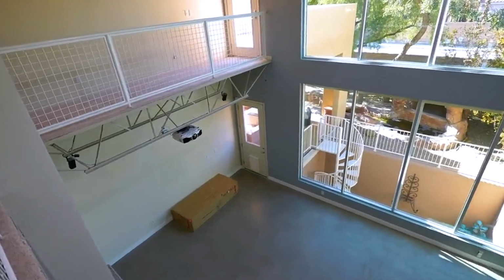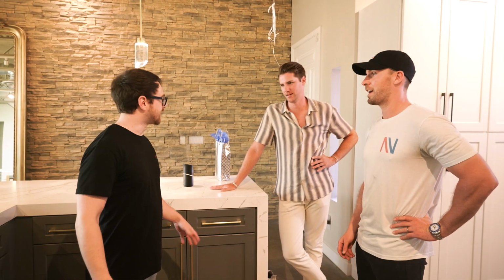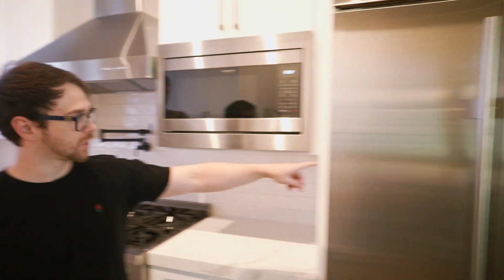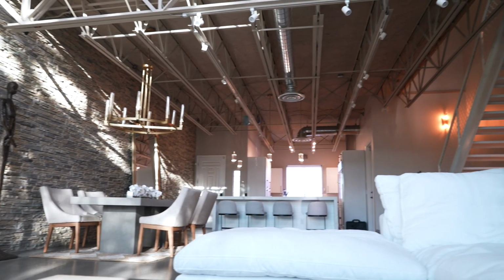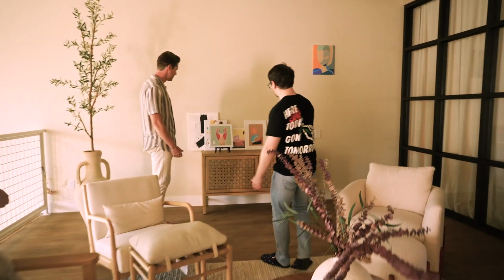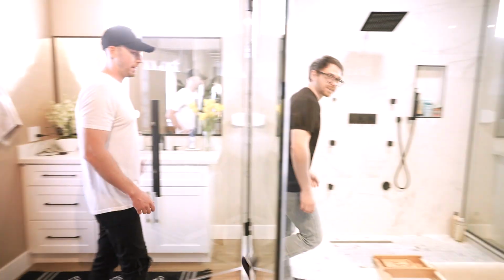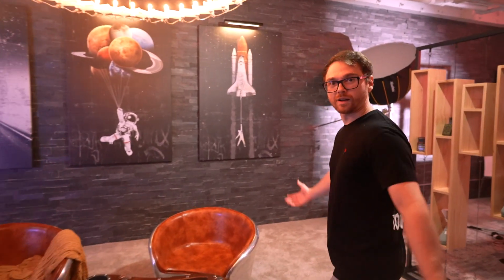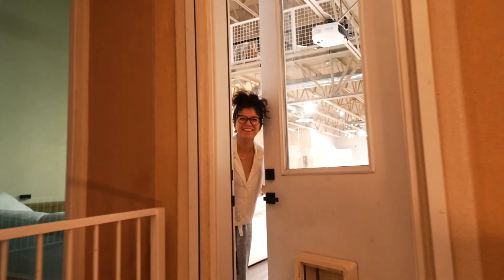My FINISHED House Tour | LAS VEGAS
My furnished and finished Las Vegas house tour - FINALLY!

Andrei Jikh
4132 S. Rainbow Blvd # 270

Enjoy, this is my complete furnished house tour of my Las Vegas home. If you'd like to learn how much the house cost, and how much it cost to remodel, here are the other two videos.